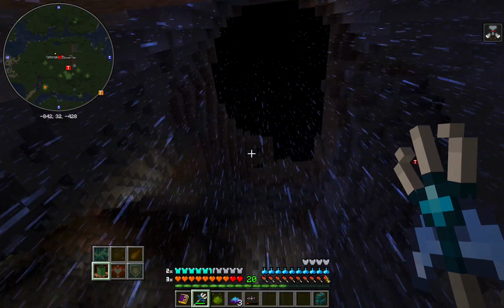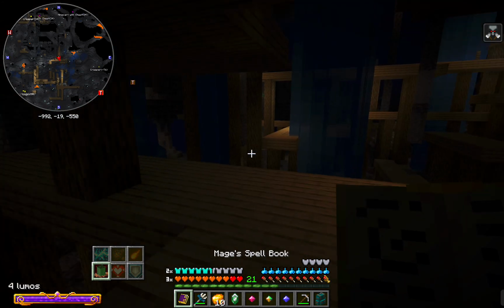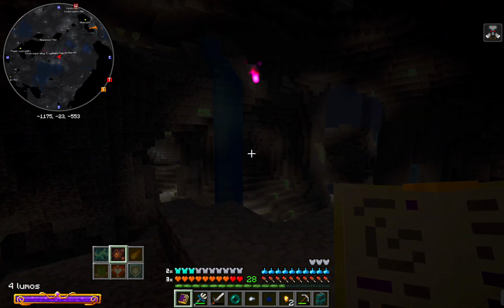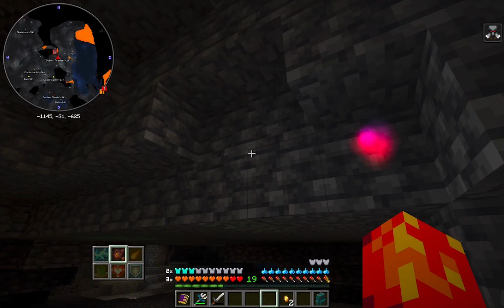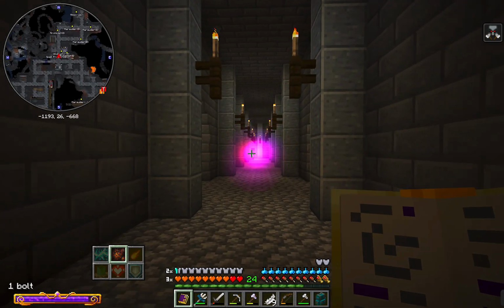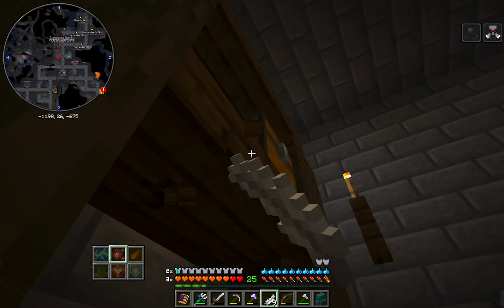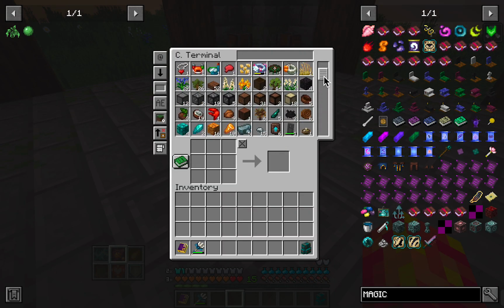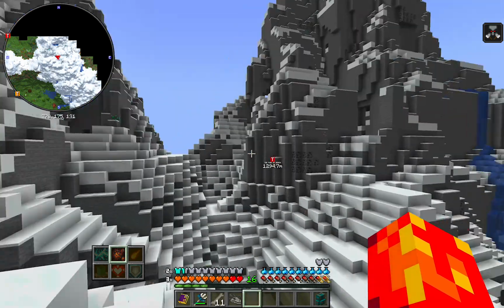Time to go camping/dungeon, exploring. ( Ep - 6 )